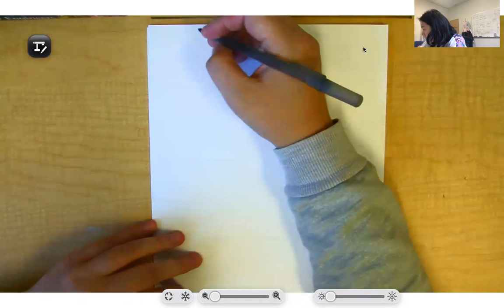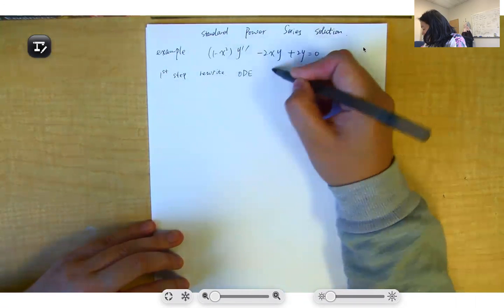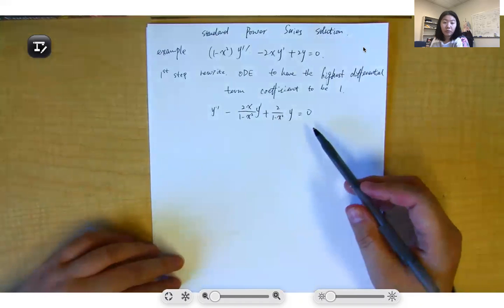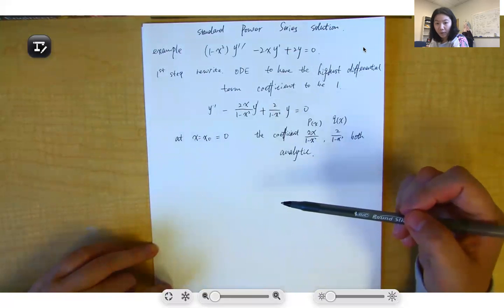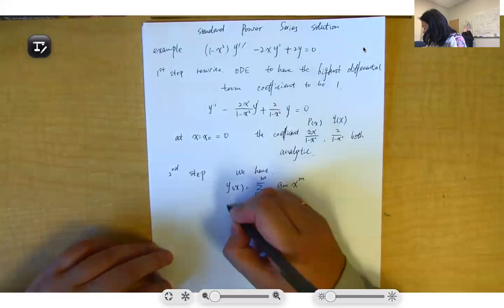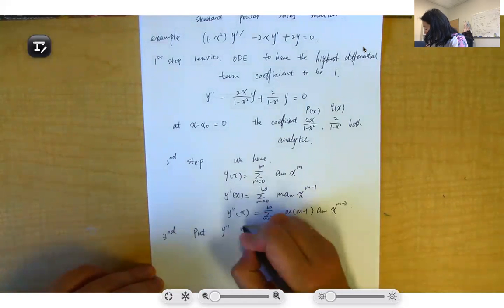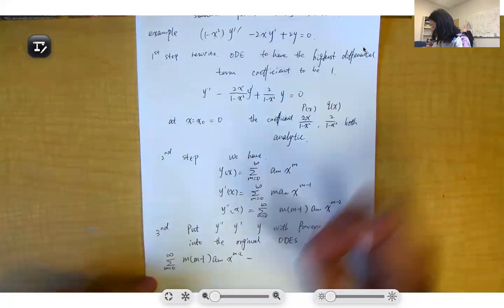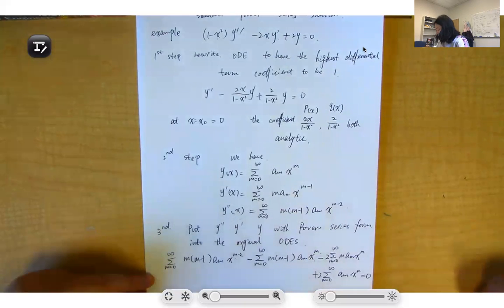Math Methods for Engineers: 18E-1. Power Series for Linear ODE with Variable Coefficient Example